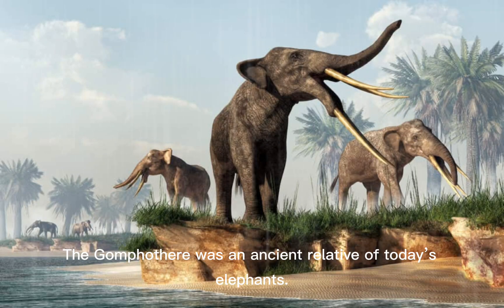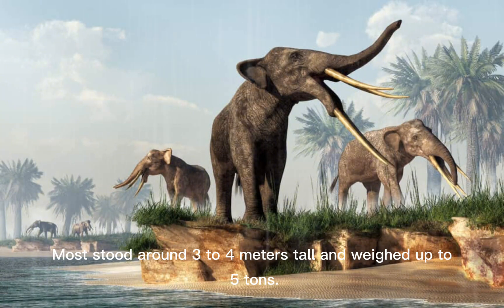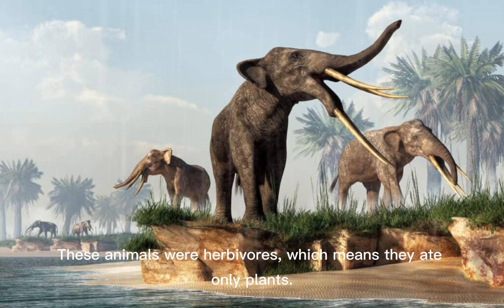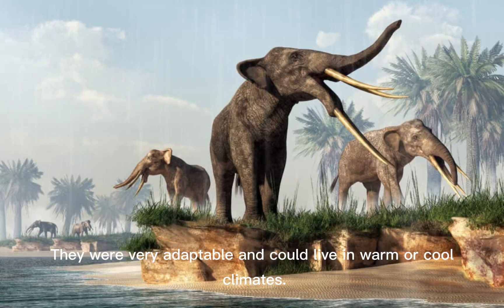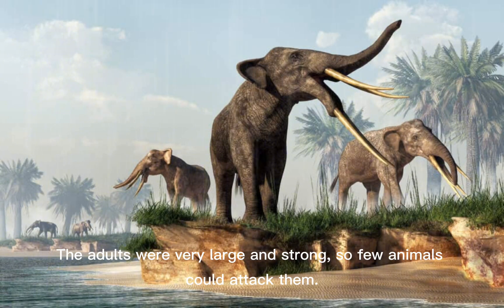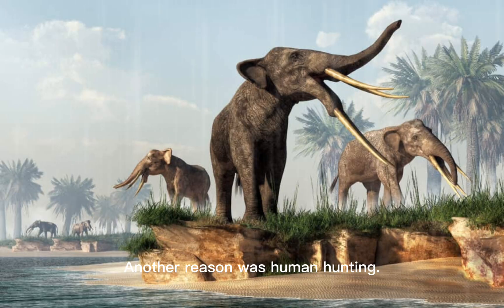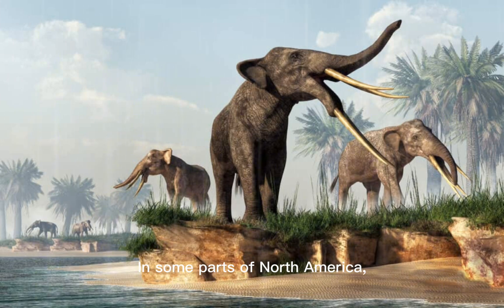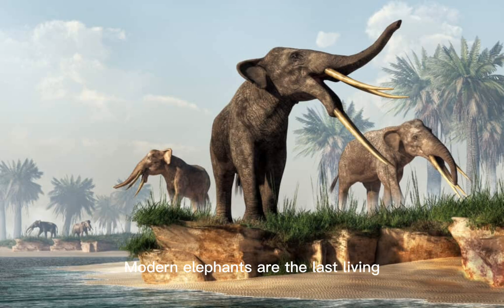Gomphothere: The Ancient Elephant with Four Tusks | Prehistoric Giant Explained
The Gomphothere was an ancient relative of today’s elephants. It lived millions of years ago, during the Miocene and Pleistocene periods, in many parts of the world, including Africa, Asia, Europe, and the Americas. Even though it looked a bit like a modern elephant, the Gomphothere had some special features that made it very different.